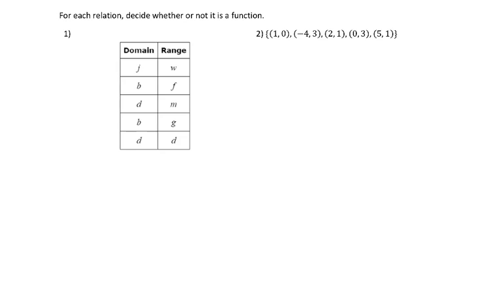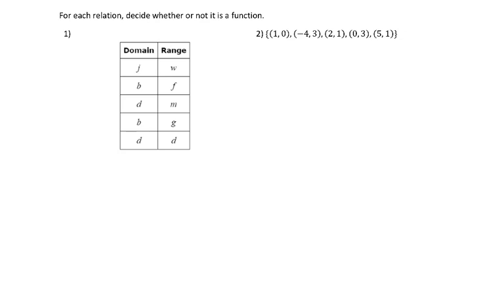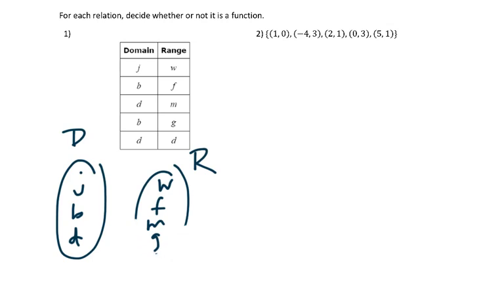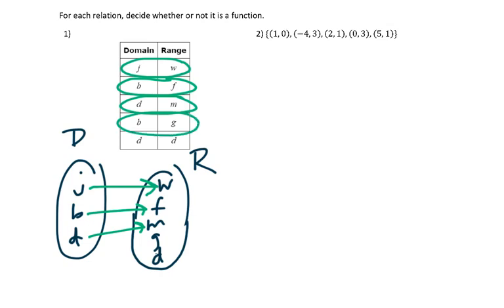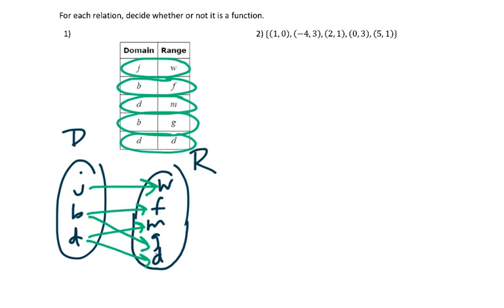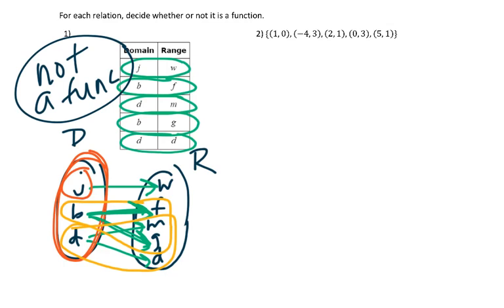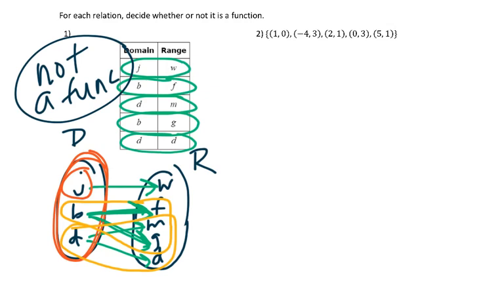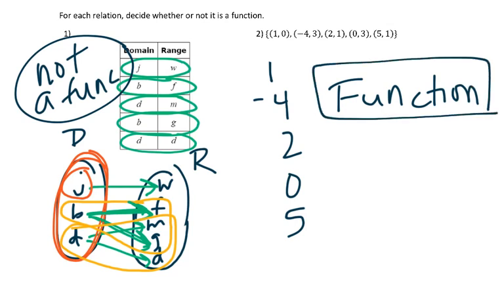Determine If Relation Is A Function